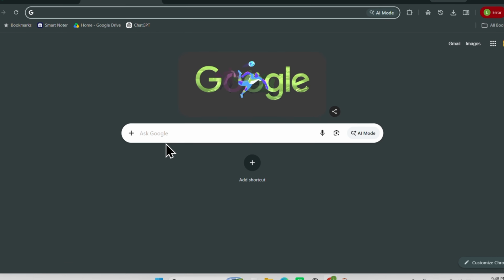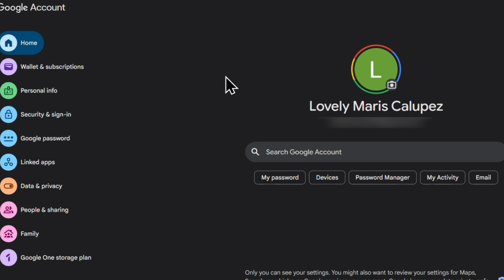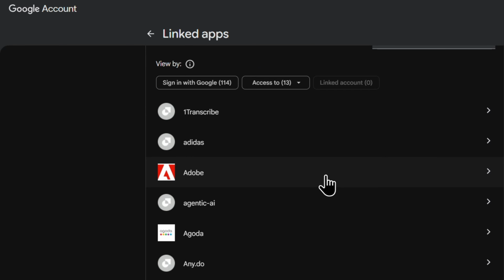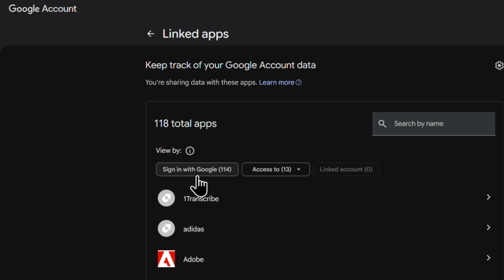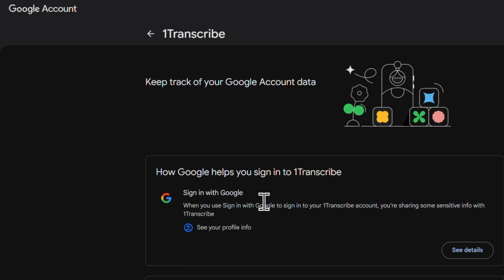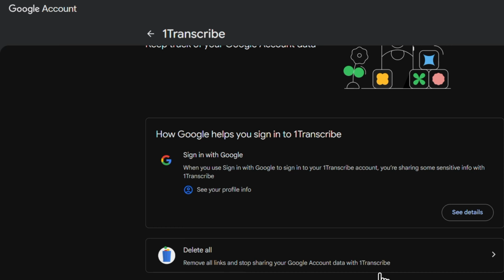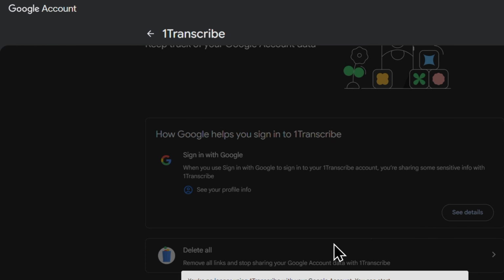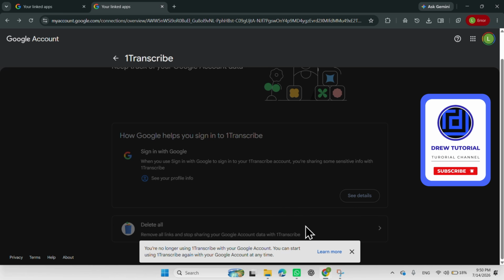How To Remove Third Party Access From Google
Learn how to remove third-party access from Google with this easy step-by-step guide.
This tutorial shows you how to disconnect third-party apps and websites from your Google account to improve your privacy and security.

This step-by-step guide works on Android, iPhone, PC, Mac, and other supported devices.

📌 What you'll learn:

Disconnect apps linked to your Google account
Review connected apps and services
Revoke Google account permissions
Improve your Google account security
Manage third-party access on Android, iPhone, and PC